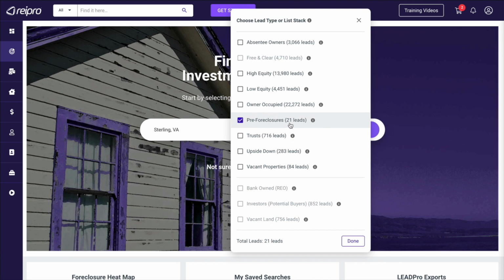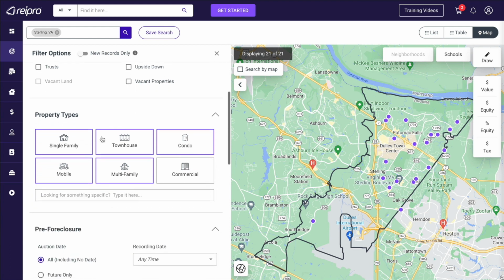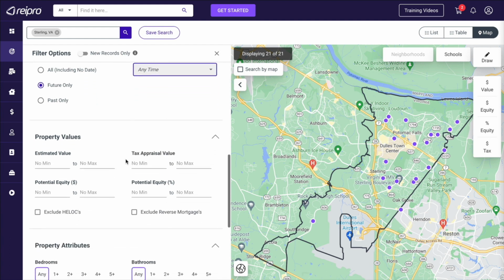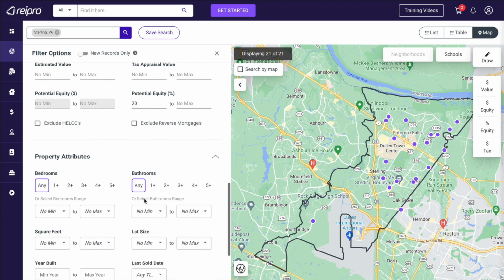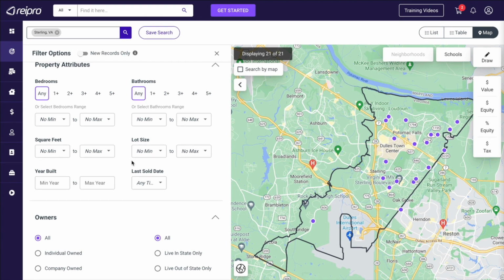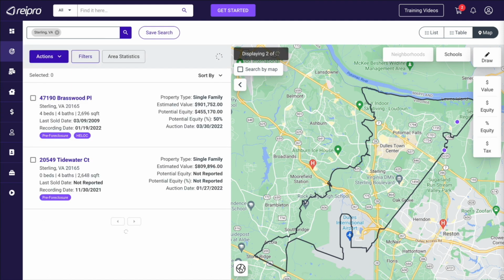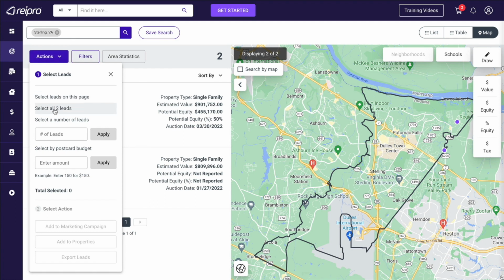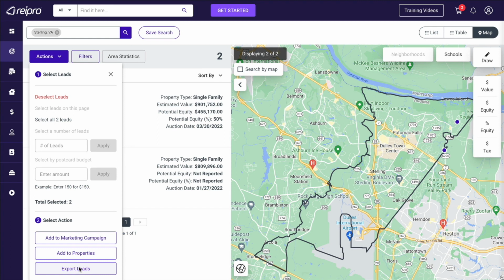Pre Foreclosure List - How To Find Pre Foreclosures Throughout The U.S. | REIPro® Software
Are you looking for a pre foreclosure list to get ahead in your real estate investing? Look no further! Learn how to find pre foreclosures with REIPro throughout the United States. We'll walk you through how to use REIPro to get access to verified and comprehensive lists of pre foreclosed homes, perfect for those interested in increasing their investment opportunities. Don't miss out - watch now and join the thousands of investors who have already taken advantage of this powerful tool!

Discover the ultimate software for real estate investors - REIPro! 🔥📈 Try it for free and revolutionize your investment journey.